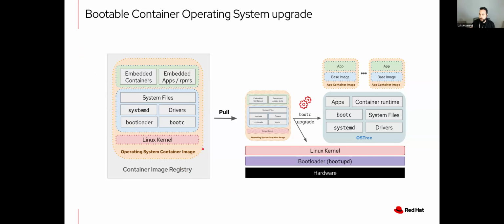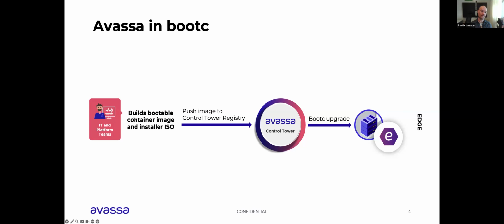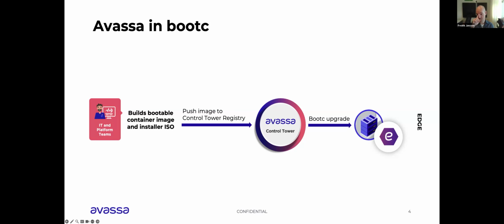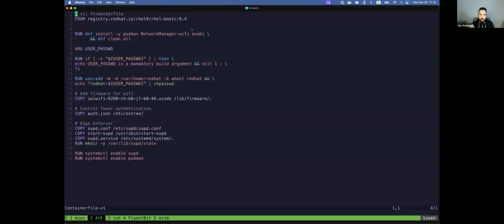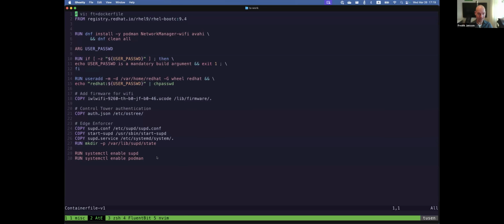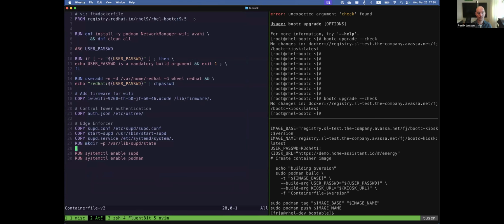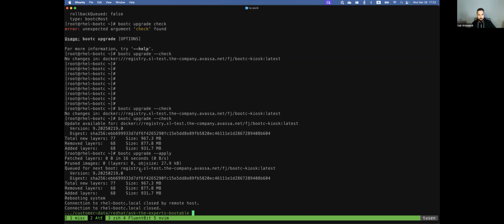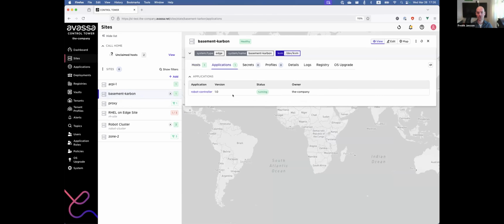Bootable Containers and bootc at the Edge with Red Hat and Avassa | Ask the Experts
Bootable containers provide a revolutionary way to build, distribute, and manage applications, making them particularly well-suited for resource-constrained edge environments. By reusing familiar container tooling, developers can create custom Linux distributions that integrate seamlessly into their existing workflows. In this session, Avassa and Red Hat will demonstrate how bootable containers can be deployed and orchestrated across thousands of edge sites using the Avassa Edge Platform. This approach enables efficient lifecycle management, automation, and streamlined operations, reducing complexity while improving reliability and security. Attendees will learn practical strategies for leveraging bootable container technology to enhance their edge infrastructure, ensuring scalability and maintainability at scale.

This is our monthly webinar series where Fredrik Jansson, Avassa's Senior Developer and Solution Architect deep dives into the different corners of the world of edge container management and operations.

Anyone looking to advance their knowledge, or compare notes, on use cases related to managing and operating containers in highly distributed Edge or IIoT environments.

About Avassa
Companies require remote lifecycle management, outage resilience, and robust security for their edge workloads. The Avassa Edge Platform is an application management and operations platform built for resource-constrained edge environments. It enables companies to securely and remotely update, monitor, and troubleshoot edge applications and infrastructure, at scale and where connectivity isn’t taken for granted. Based in Stockholm, Sweden, Avassa operate globally as a recognized leader in edge and IIoT. They have been named a Gartner® Cool Vendor in Edge Computing and a Fast Mover in GigaOm’s Radar for Edge Orchestration Platforms.

Edge Computing | Edge Platform | Edge Management and Orchestration